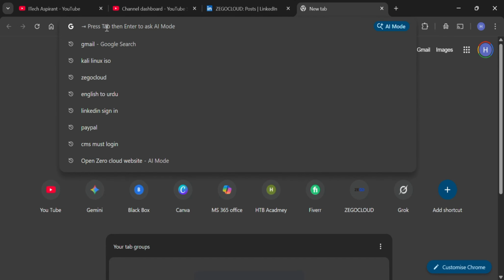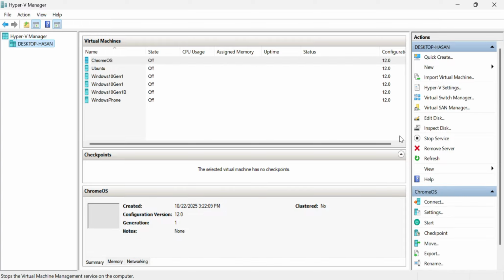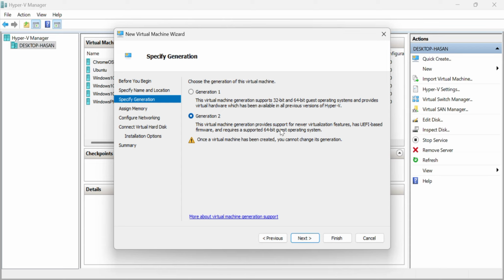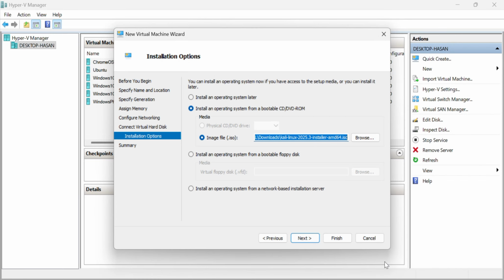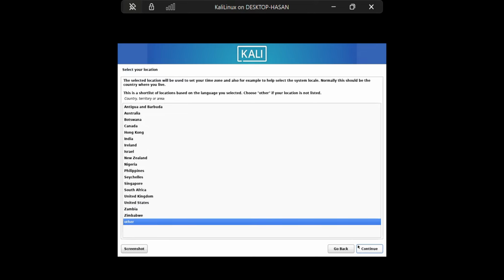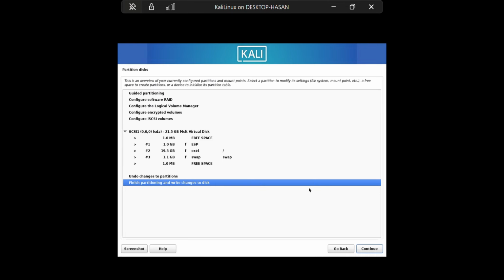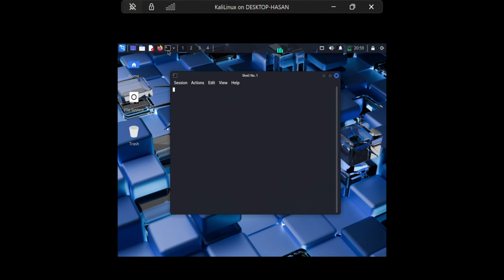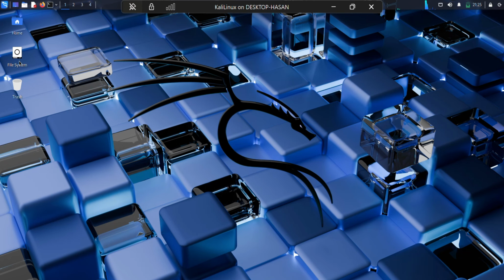How to Install Kali Linux on Hyper-V (2026) - No Black Screen | Fix!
The ONLY correct way to install Kali Linux 2025 on Hyper-V without getting the dreaded black screen or stuck cursor.

Most tutorials use "Generation 1" which is outdated—today we are setting up a high-performance Generation 2 lab with full-screen resolution. Whether you are an Android developer needing a secure testing lab or an IT student, this step-by-step guide will get you up and running in under 10 minutes.

🚀 Why is Kali Linux the Best Operating System? Kali Linux is widely considered the #1 operating system for ethical hacking and cybersecurity for three main reasons:

600+ Pre-Installed Tools: It comes ready out-of-the-box with industry-standard tools like Metasploit, Nmap, Wireshark, and Burp Suite. You don't need to waste hours installing them manually.

It's the Industry Standard: If you want to work in Cyber Security (or get certified like OSCP), you need to know Kali. It is the language of professional pentesters.

Completely Free & Open Source: Unlike paid alternatives, Kali is free forever and has a massive community updating it daily. It's built on Debian, making it incredibly stable and secure.

📌 Commands Used in this Video:
Update System: sudo apt update
Install Enhanced Drivers: sudo apt install -y kali-win-kex
(Alternative if needed): sudo apt install -y hyperv-daemons

⏱️ Timestamps:
0:00 - Intoduction
0:45 - Downloading the Correct Kali ISO (2025)
1:27 - Setting up Hyper-V (The Right Way)
3:15 - The "Secret" Fix (Disable Secure Boot)
3:45 - Step-by-Step Installation Guide
5:48 - How to get Full Screen
6:19 - Final Result & Next Steps